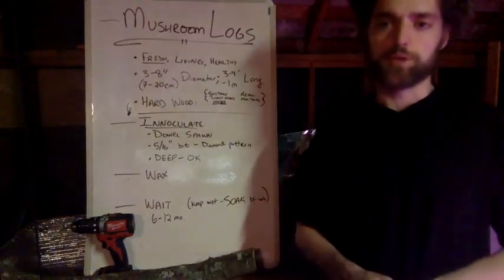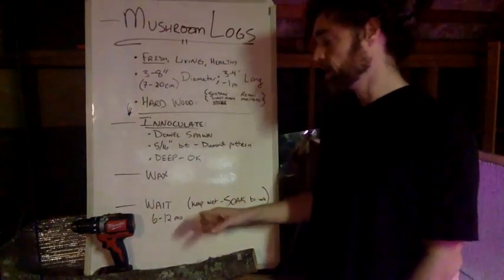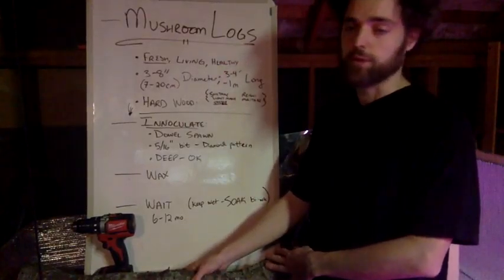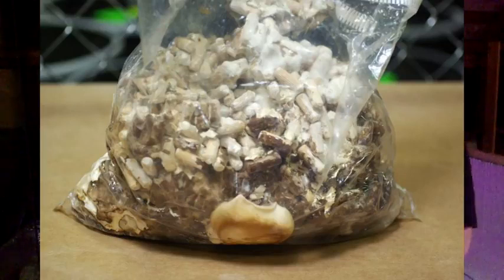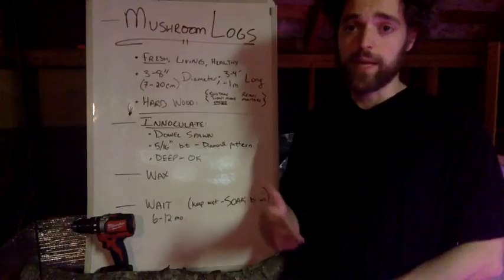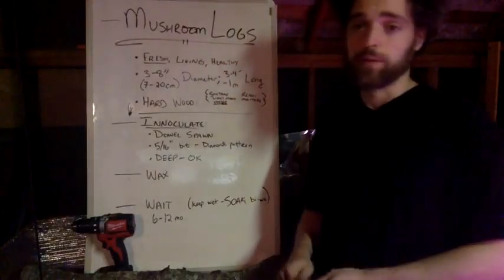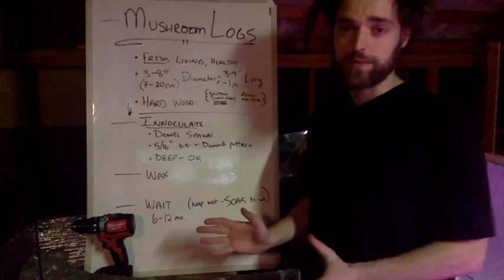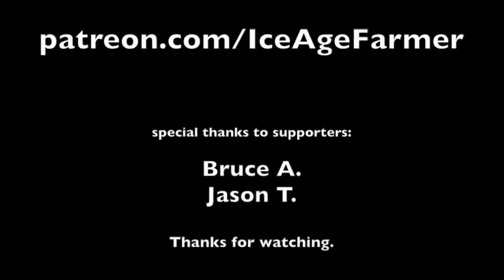On Mushroom Logs - CO2 Generators for your Greenhouse.mp4